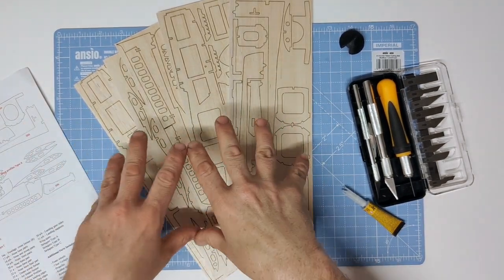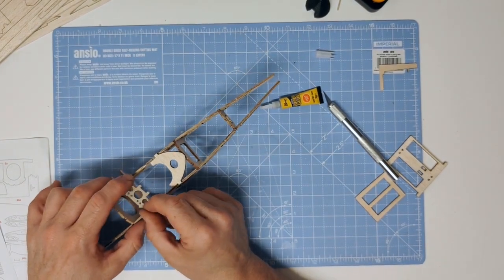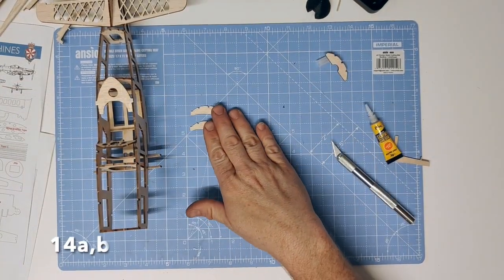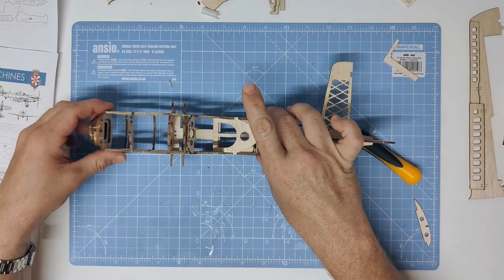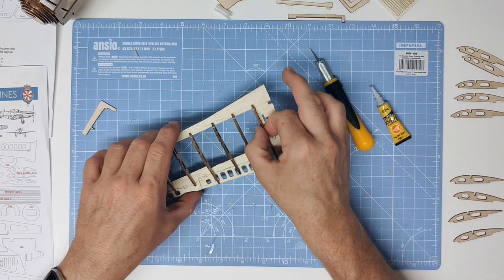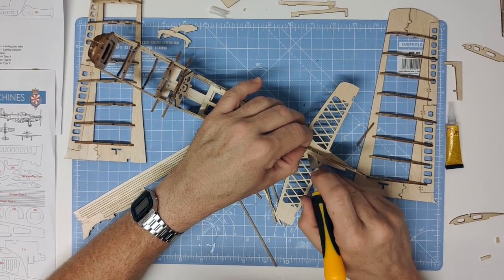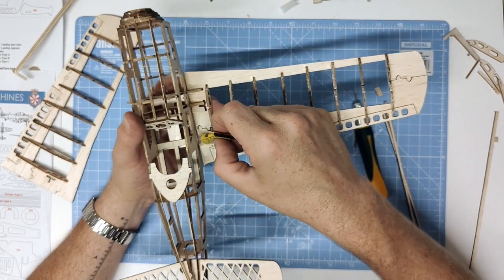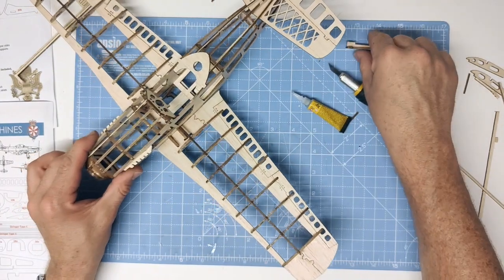P51 Mustang Instructional video HD 720p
20 inch wingspan all balsa p51 Mustang Fighter model.

This beautiful historical USAF Fighter tribute model enjoys full balsa easy construction and flies with rubber power.

Can be converted to Capacitor power or Micro RC

Create A Miniature Mustang Fighter Plane Model The Fun Way With Our detailed Wooden Aircraft Model Kit!

- 21 Inch Wingspan

- All Balsa wood construction

- Special Acid-free tissue covering in 2 colours- No dope needed!

Package Includes:
5x Sheets Of Laser-Cut balsa Parts
1 x Tissue Covering grey
1 x Tissue Covering red
1 x Propeller Kit
1 x 3d printed propeller boss
1 x Matt stickers (USAF)
1 x Rubber Motor
1 x Written and Video Instructions with Link

Video chapter contents:

00:00 Intro
00:58 Fuselage
06:30 Cockpit
11:01 Tail Section
14:51 Nacelle
22:35 Wings
35:46 Stringers
44:09 Wing placement
47:17 Detailing
48:41 Landing gear
50:49 Tail flap section